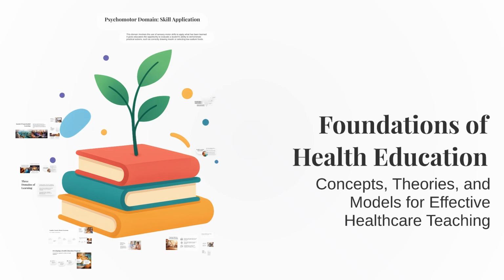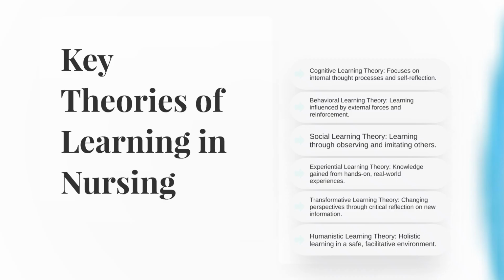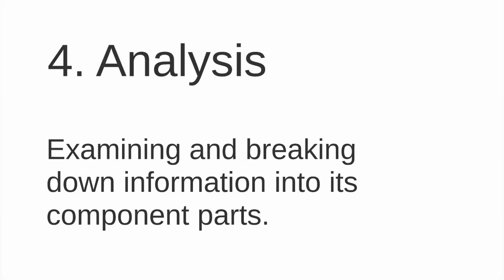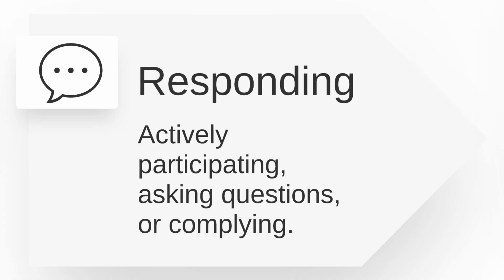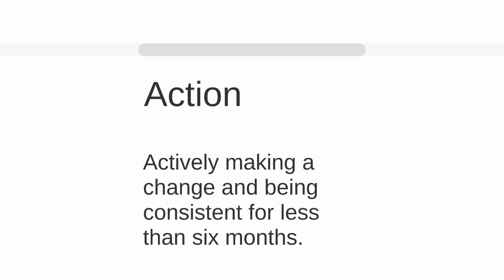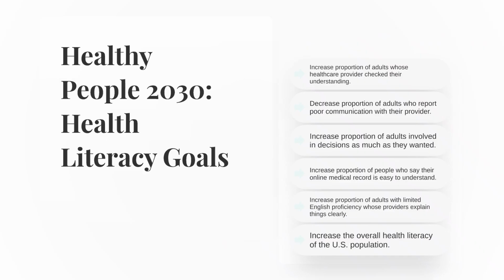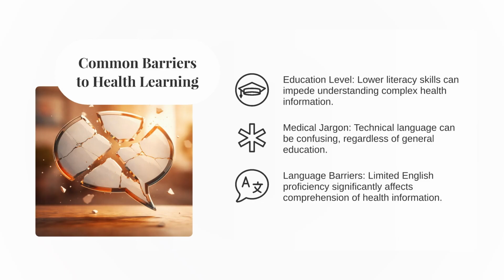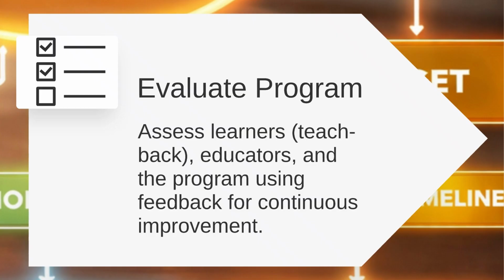Foundations of Health Education